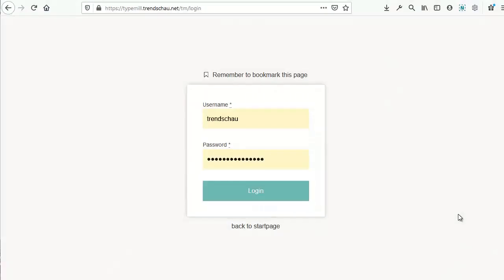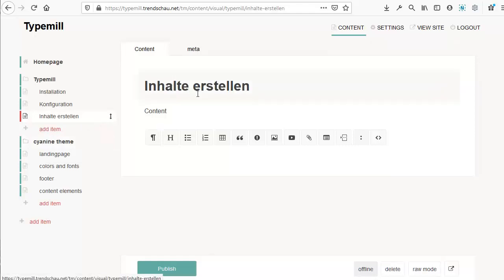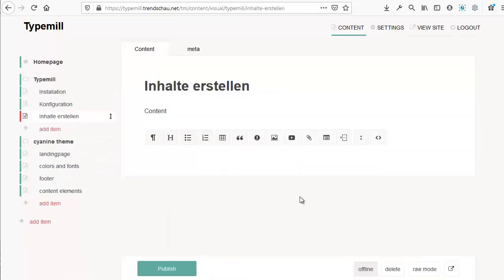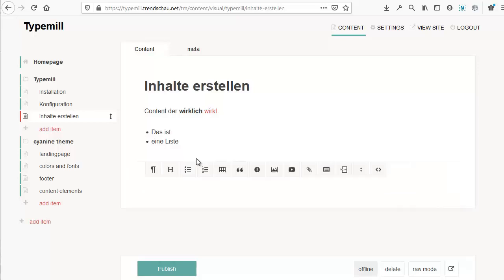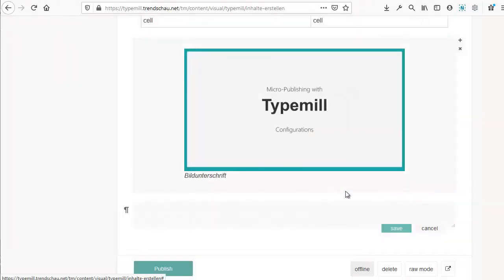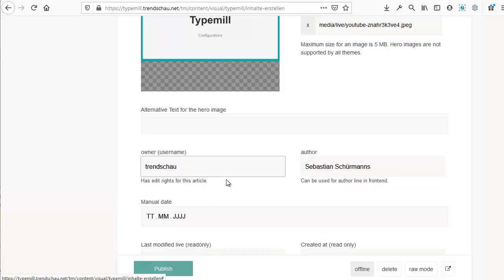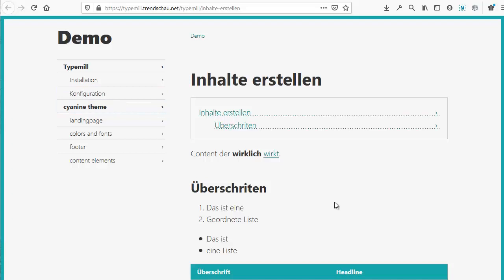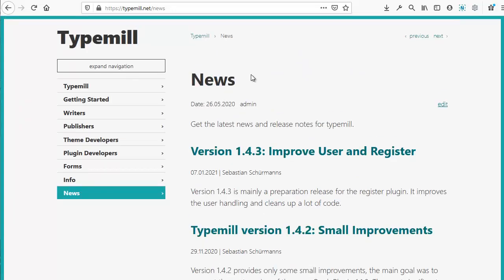Micro-Publishing with Typemill: Content Creation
Typemill is the WordPress for Micro-Publishers: It enables authors and small companies to create websites and generate one or many ebooks based on the content of the website. In this tutorial you will learn everything about content creation with Typemill. Typemill uses Markdown and it provides its own Visual Markdown Editor so that even novice users can create beautiful content without knowing the Markdown syntax in detail. Pages are created with an interactive navigation with drag&drop. The publish bar provides full control over the status of each article, you can also draft articles in the background. Authors can also add meta-data in a meta-tab with many options. Everything is designed for the best author experience, so you won't find the usual feature soup.